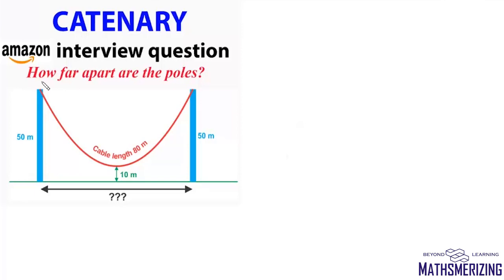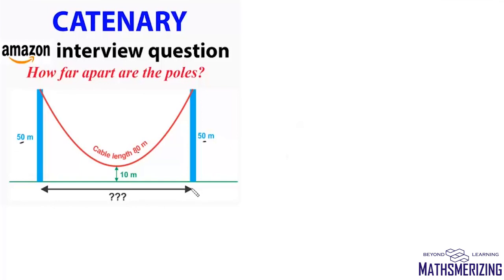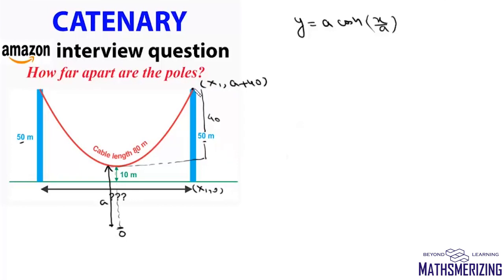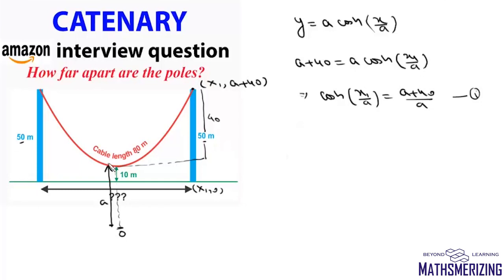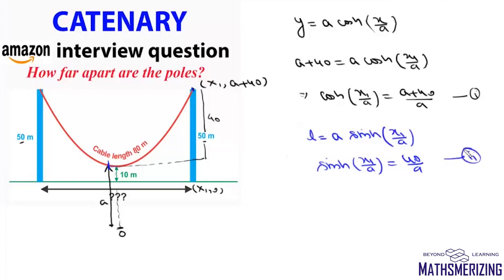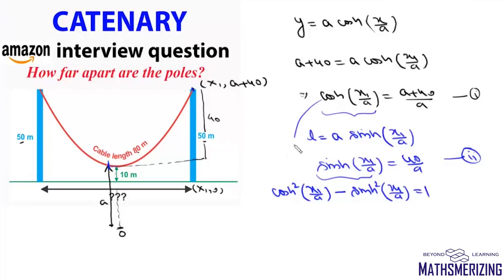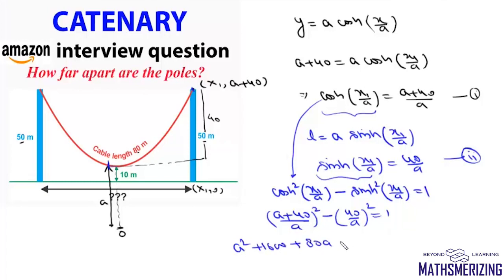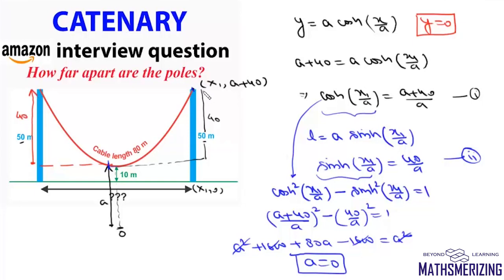Catenary: Amazon interview question [Updated]: Find the distance between the poles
Catenary: Amazon interview question:  Find the distance between the poles